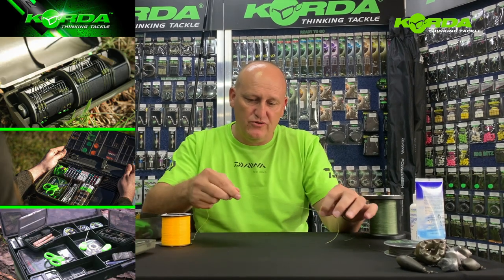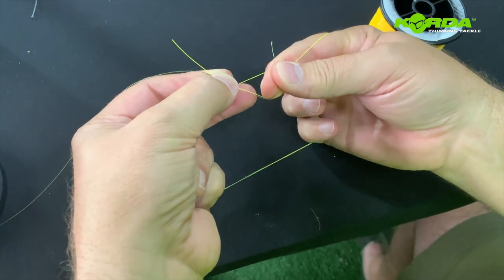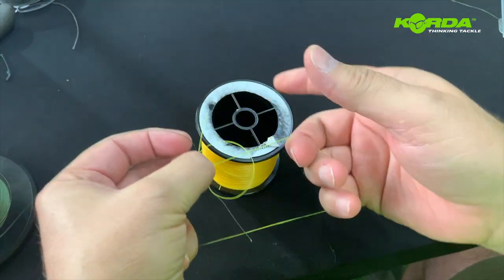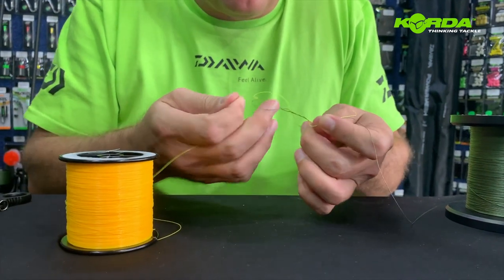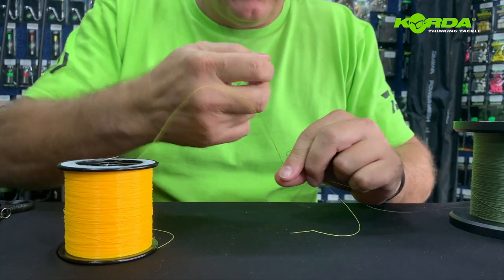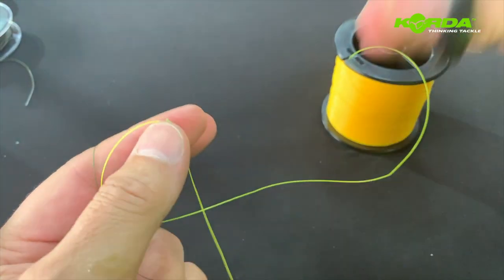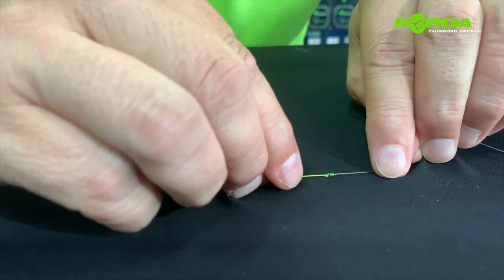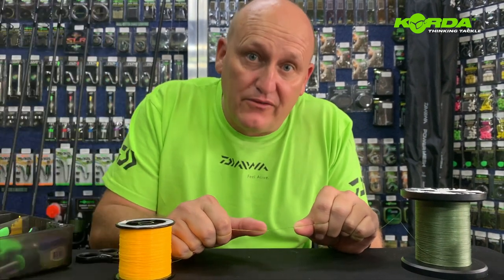Knots & Tips | Surgeons Knot